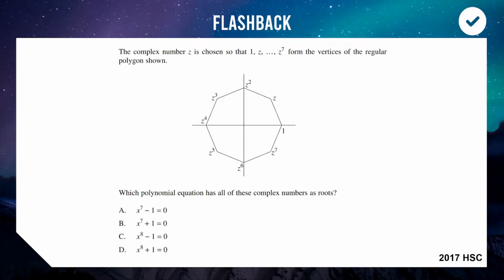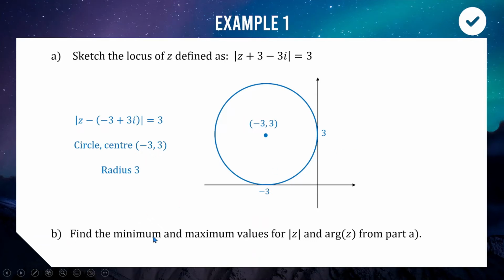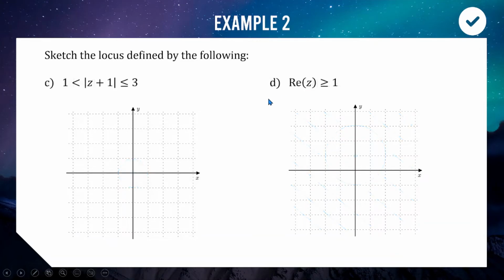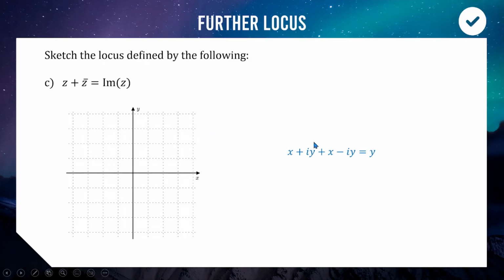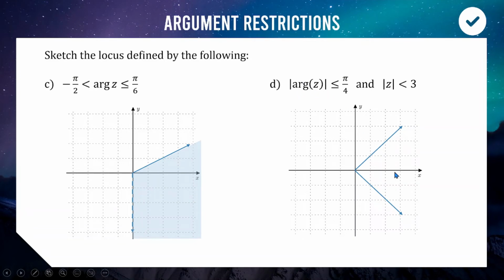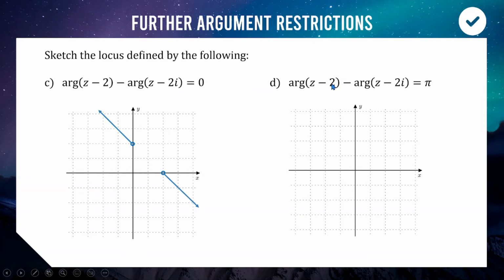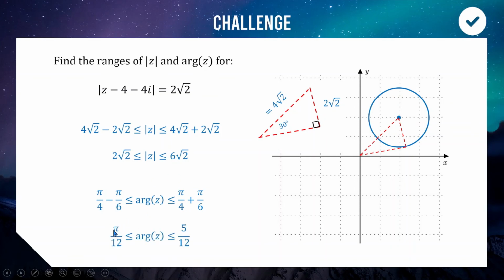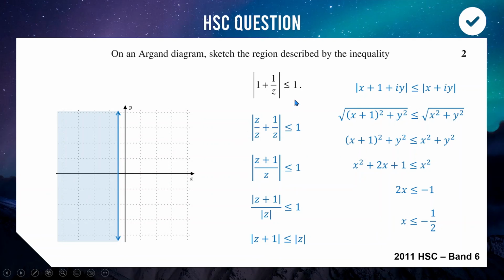Curves and Regions in the Complex Plane | HSC Extension 2 Mathematics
This is the worst video I've ever made and it took me about 10 hours. Enjoy x